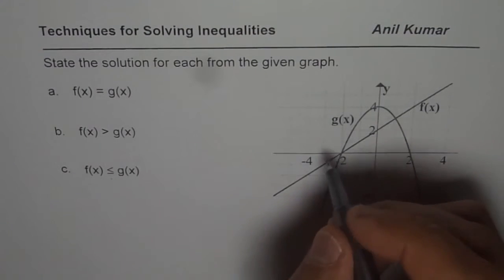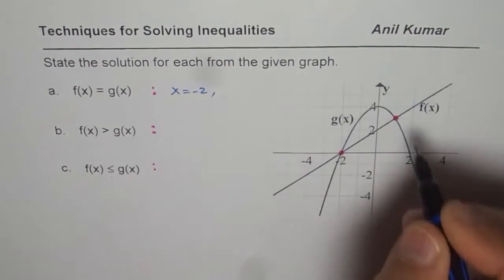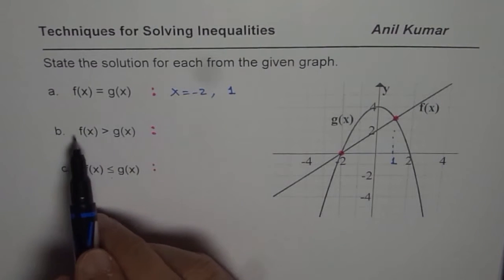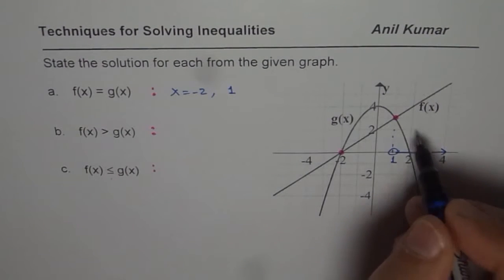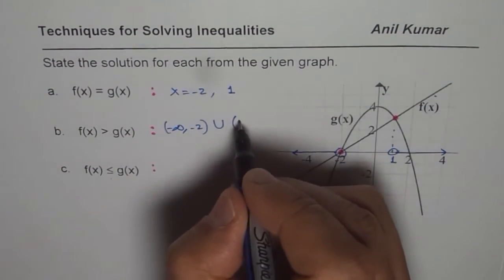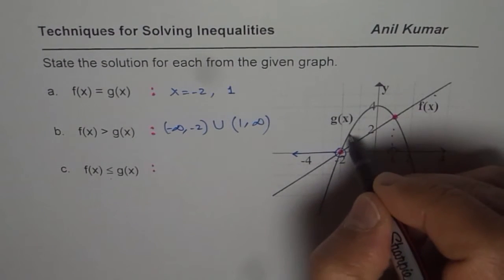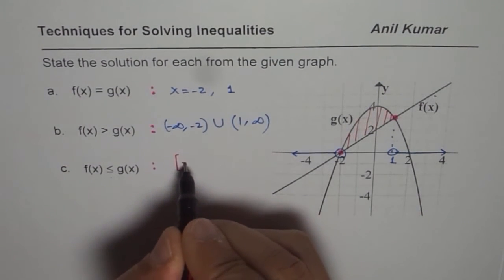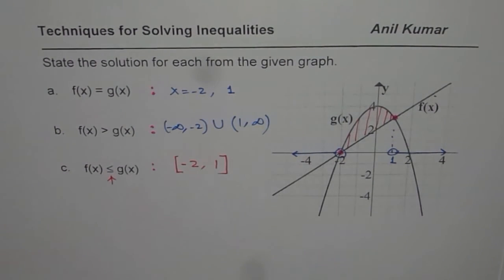Read Solution of Equations and Inequalities from Given Graph - EDEXCEL - GCSE - SAT